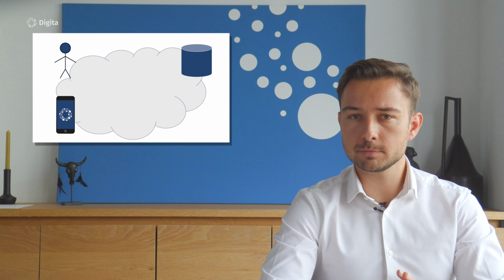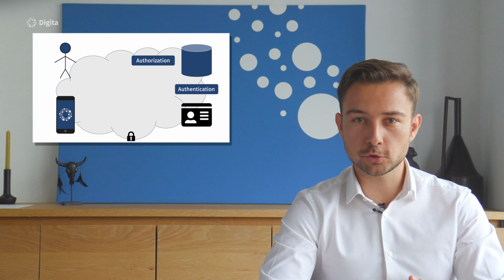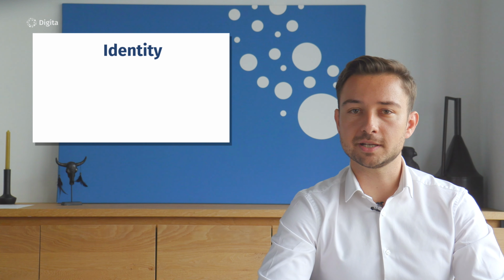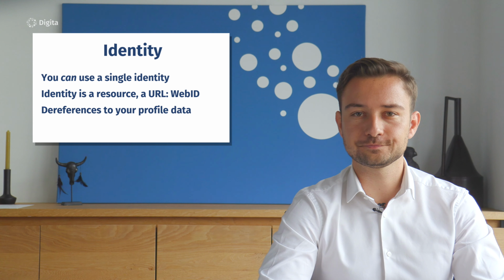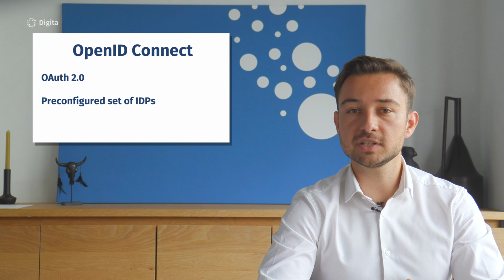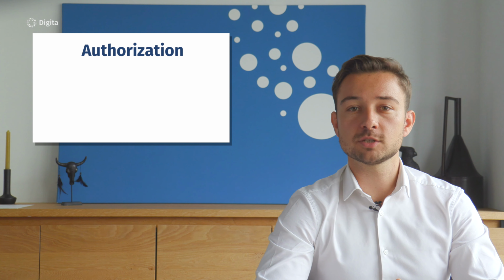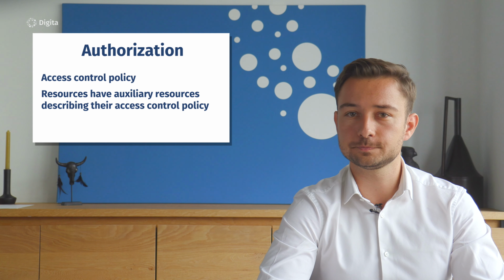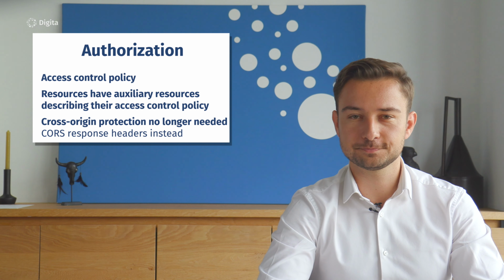Solid Tech Talk E7: Secure access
Solid is an open standard created by Sir Tim Berners-Lee.

Script by Ben De Meester and Wouter Termont